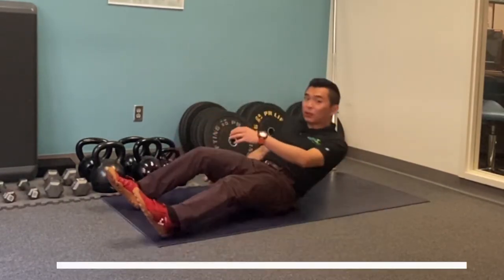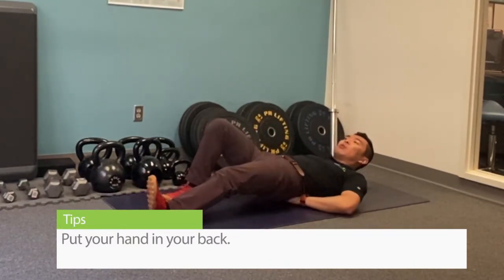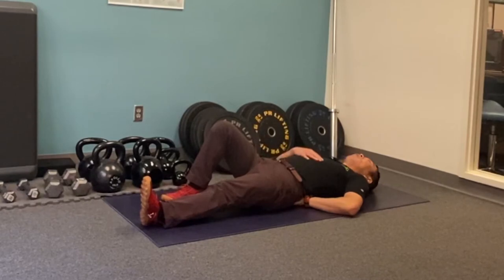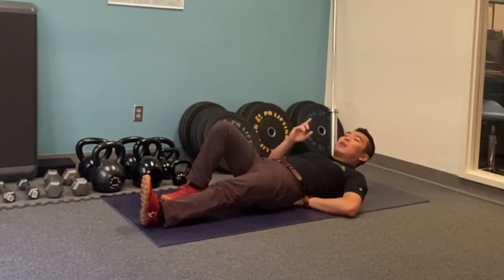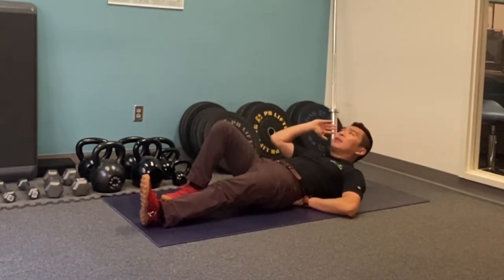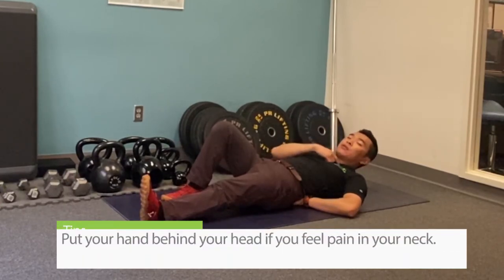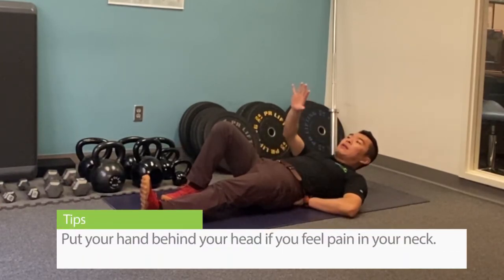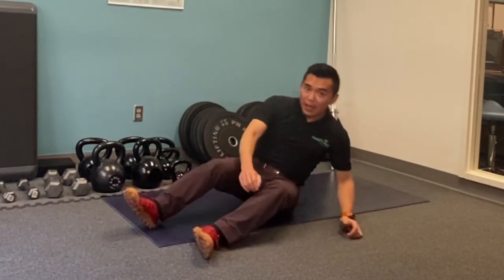Core Stabilization Exercises for Low Back Pain -Trunk Curl Up Exercise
Do you have low back pain during and after sit-ups? Do this core stabilization exercises for low back pain relief ! Keep reading below 👇

The Sit-up exercise was traditionally thought of as “the core exercise” but in reality, it only targets one part of your abdominal muscles, the rectus abdominis, and it puts pressure on your low back (lumbar spine) which can present as pain or stiffness either during or after the sit-ups. If this is you, STOP doing sit-ups 😊. Today, we are going to show you the proper way to perform a variation of the “sit-up” called the trunk “curl-up” to build strength and endurance at the abdominal muscles without hurting your low back and bring you relief!

Video Outline
0:00 Intro
0:10 Trunk curl-up set-up
0:20 Position #1
0:28 Position #2 Off loads the Neck

Here’s what to do:
1️⃣- Start by laying on your back with one knee bent. Then take one hand and place it in the small of your low back. This is so that you can monitor how much movement is happening at your lower back during the exercise. To goal is to not have any movement or feel your lower back pressing onto your hand.

2️⃣- Lift your shoulder blades off the ground by curling up. Pay attention to the lower back, you should not feel the low back press into your hand. If that happens, it means that you’re flexing too much and can put pressure on the pain generators.

3️⃣- If you have neck issues as well, you can take the other hand and support behind the neck and not the top of the head. Raise the head and shoulder blades off the floor and hold that position for 8-10 seconds at a time.

Maintain a neutral spine position, including your neck too, and slightly lift only the head and shoulder blades off the floor.  It is crucial to keep the neck (cervical spine) and lower torso (lumbar spine) as still as possible. If you experience neck pain during this exercise, do this neck exercise before you do the curl-up

❗Please remember, you should NOT ❌feel more neck pain or back pain while doing this exercise. If you do and have questions, please STOP the exercise and give us a call!

👉🏼If you like this video, make sure you give it  👍 and SHARE it with a friend who has frequent back pain or needs help with their low back pain!💪🏼

2200 6th Ave, Suite 832 Seattle, WA 98121